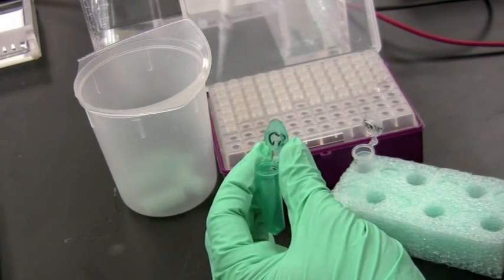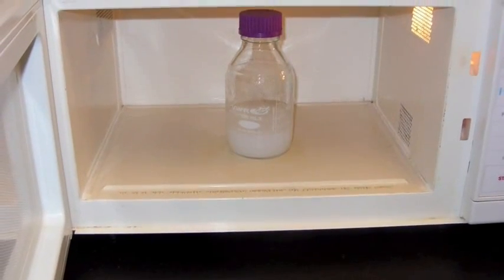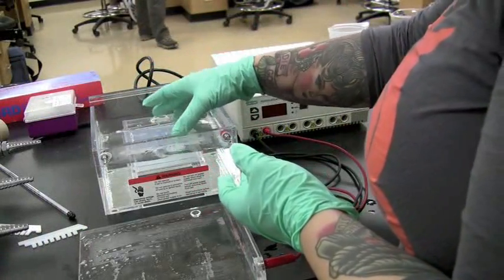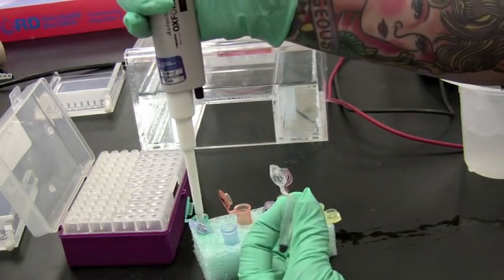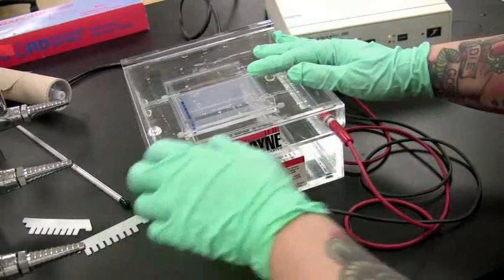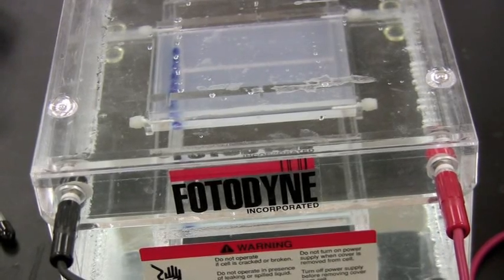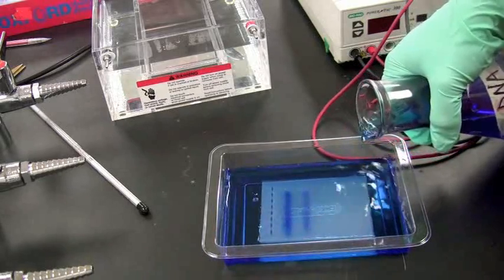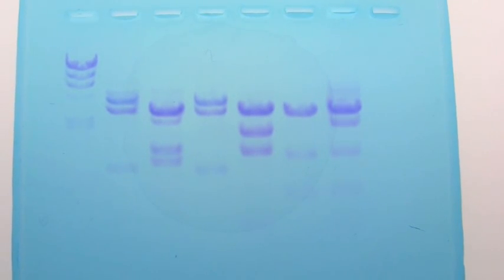DNA Fingerprinting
DNA analysis using gel electrophoresis.